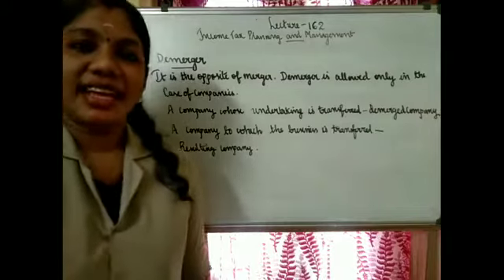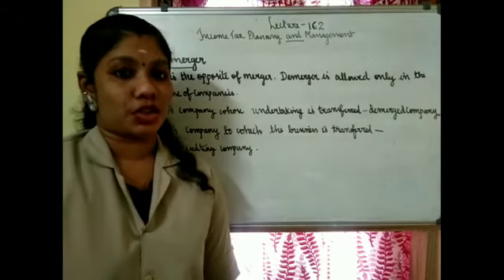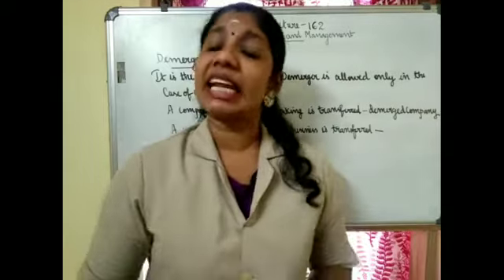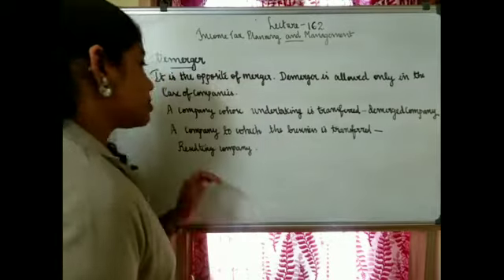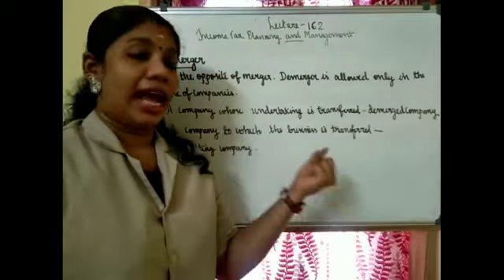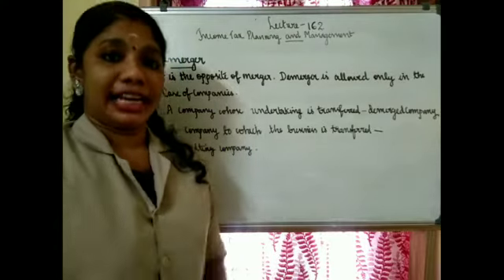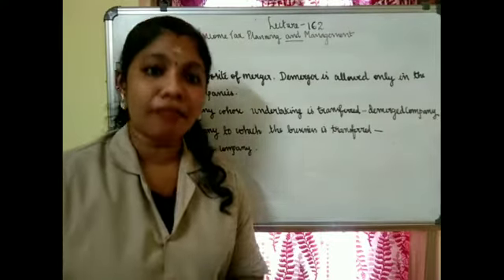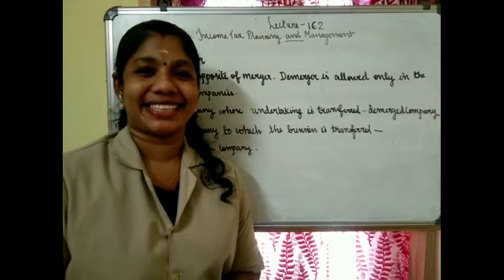LECTURE 162-INCOME TAX LAW AND PRACTICE-TAX PLANNING AND MANAGEMENT- M COM(FINANCE)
This lecture deals with tax planning relating to demergers.

The term ‘demerger’ simply means one company transferring one or more of its business operations into another company(s). The company that transfers such business operation is known as the “demerged” company, while the company to which the business is transferred is known as the “resulting” company. Demerger is an opposite of merger a statutory disintegration or separation of two or more companies by the transfer of the properties to one surviving company.

  all the property of the undertaking, being transferred by the demerged company, immediately before the demerger, becomes the property of the resulting company by virtue of the demerger;

(ii)  all the liabilities relatable to the undertaking, being transferred by the demerged company, immediately before the demerger, become the liabilities of the resulting company by virtue of the demerger;

(iii)  the property and the liabilities of the undertaking or undertakings being transferred by the demerged company are transferred at values appearing in its books of account immediately before the demerger;